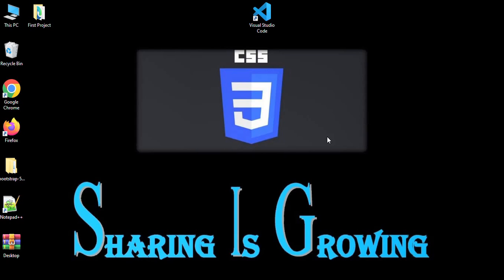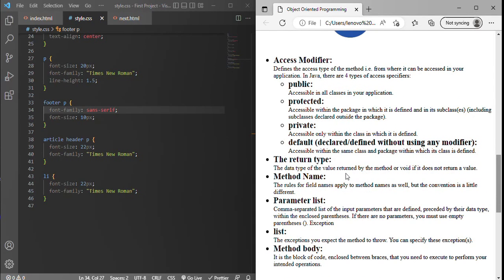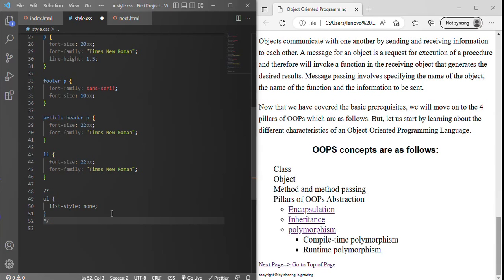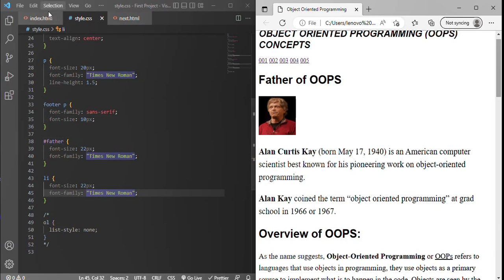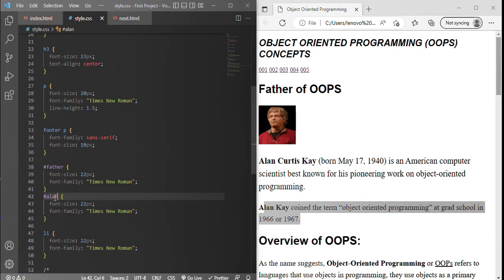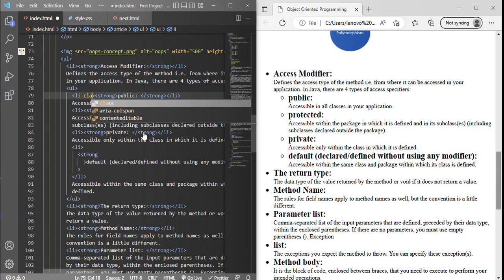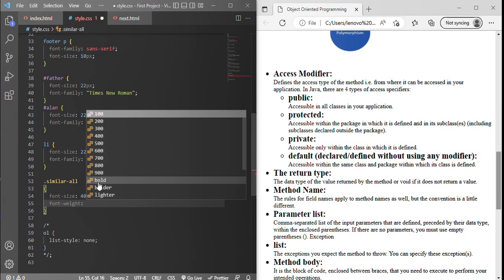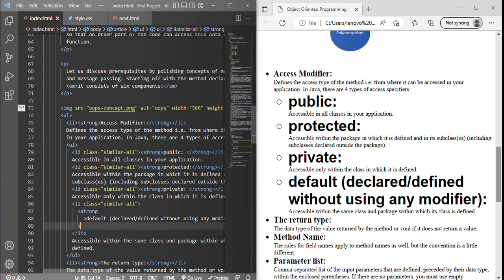Types of Selectors | ID & Class Selectors | Additional properties & bulleting list Items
Hello Everyone,
                    So far in HTML fundamentals we have learned that how to create webpages by using HTML from scratch and from here we are going to learn how to add styles to our webpage by using CSS. In this video you can learn the types of selectors and accessing them in our CSS file. In addition to these you can also learn some extra stuff with properties and their values.